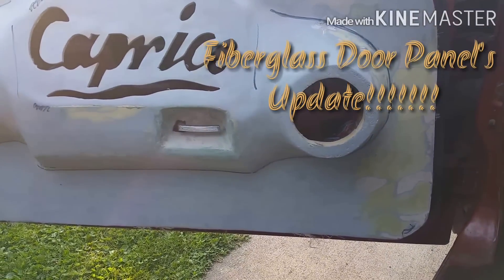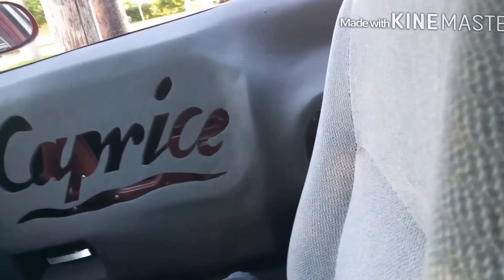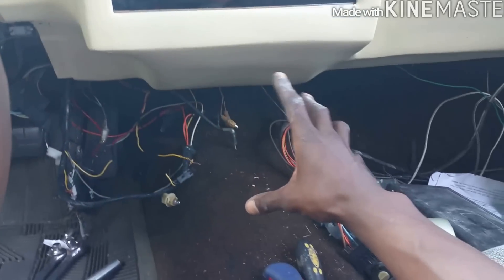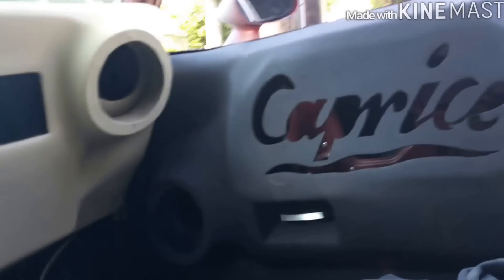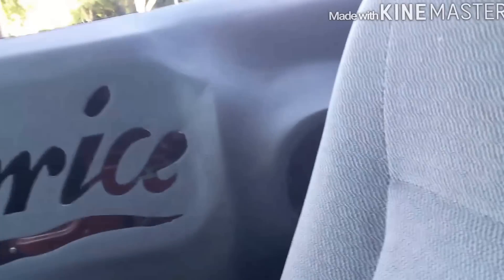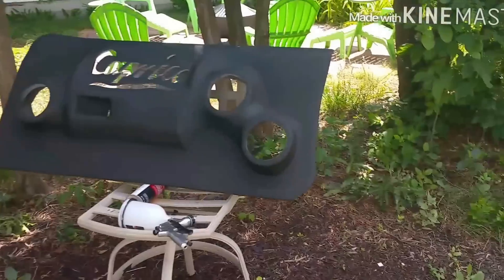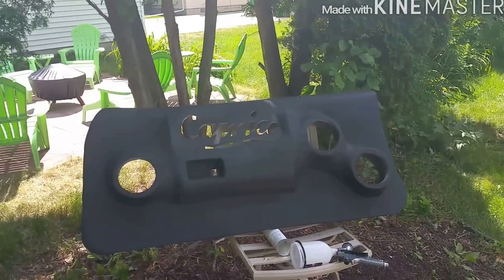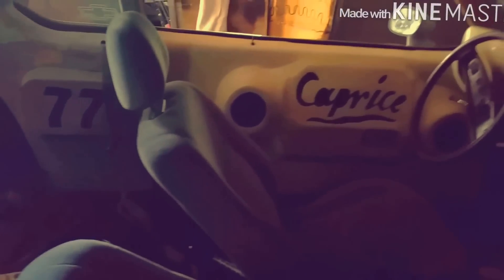1977 Chevy Caprice Fiberglass Door Panels.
UPDATE ON THE DOOR PANELS